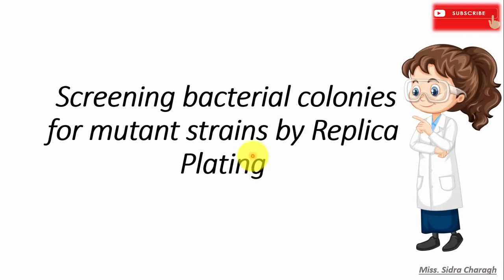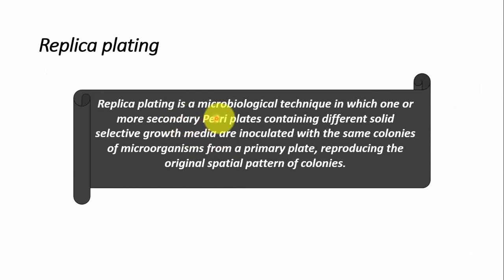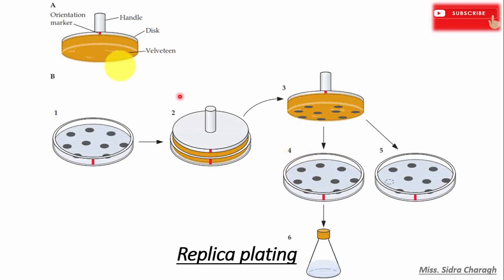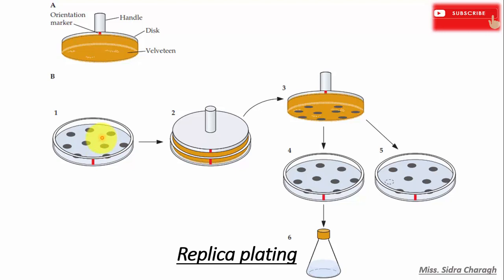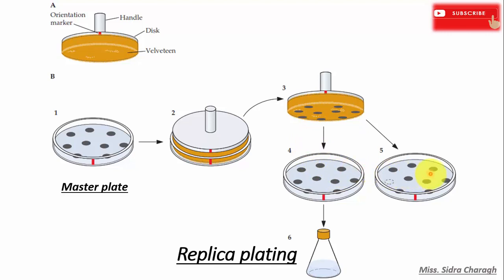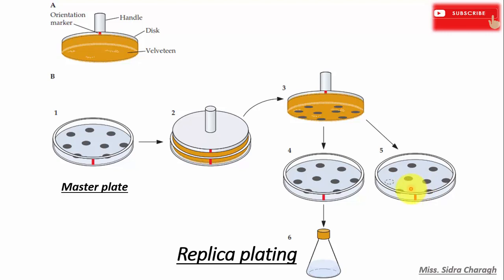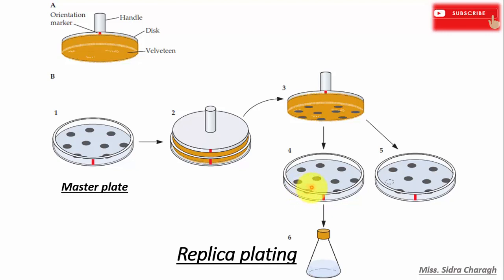Screening bacterial colonies for mutant strains by Replica Plating ✍✍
Replica plating is a microbiological technique in which one or more secondary Petri plates containing different solid selective growth media are inoculated with the same colonies of microorganisms from a primary plate, reproducing the original spatial pattern of colonies.